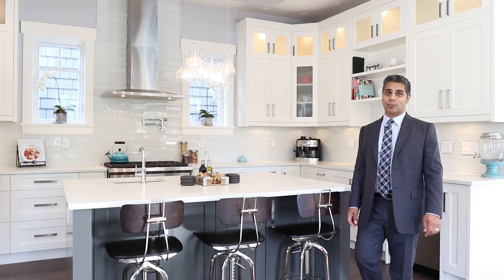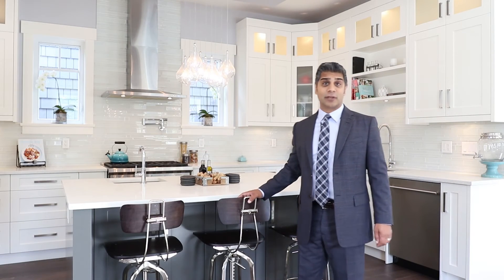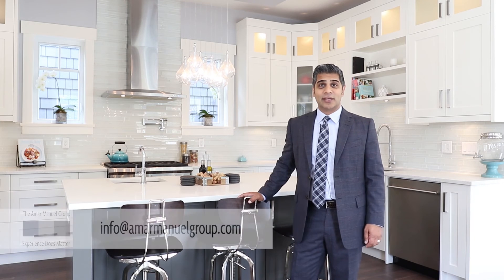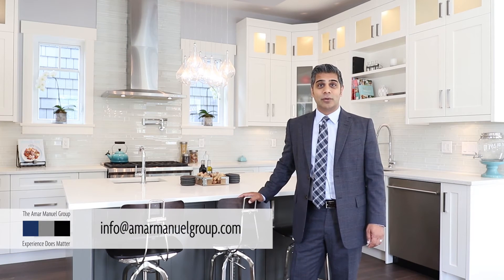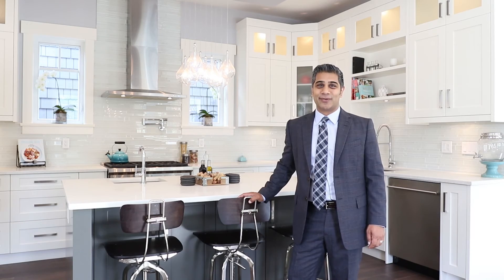95 W 20th Avenue, Vancouver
Open Houses:
Thursday, Sept 29th 10:30am to 12:30pm
Thursday, Sept 29th 5:30pm to 6:30pm
Saturday, Oct 1st 2:00pm to 4:00pm
Sunday, Oct 2nd 2:00pm to 4:00pm

Showcasing a stunning CUSTOM HOME nestled on a CORNER LOT in the sought after pocket of CAMBIE VILLAGE. Main floor features an OPEN FLOOR PLAN with 10'ft CEILINGS, DRY STACK STONE FIREPLACE, RESTORATION HARDWARE CHANDELIER in dining room & a MUD ROOM with SAMSUNG WASHER/DRYER. The CHEF'S KITCHEN offers QUARTZ COUNTERTOPS, WOLF STOVE & a MIELE dishwasher. UPSTAIRS leads to 3 BDRMS & a DEN. The SPACIOUS MASTER offers a private balcony & a SPA-INSPIRED ENSUITE complete with STEAM SHOWER. Downstairs leads to a MEDIA ROOM, WET BAR & a possibility of a NANNY/ACCOMMODATION with separate entry. This home includes A/C, SOUND SYSTEM & SECURITY CAMERAS monitored by your mobile devices, PROFESSIONAL LANDSCAPED, FIRE PIT & a LANEWAY.